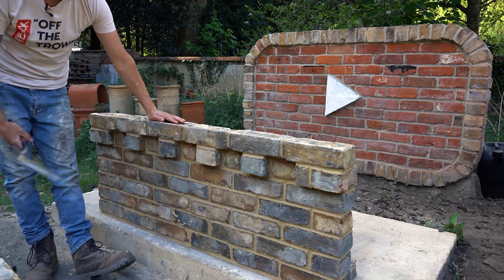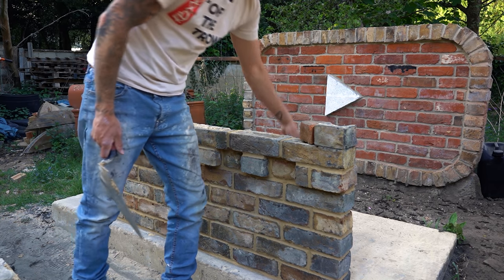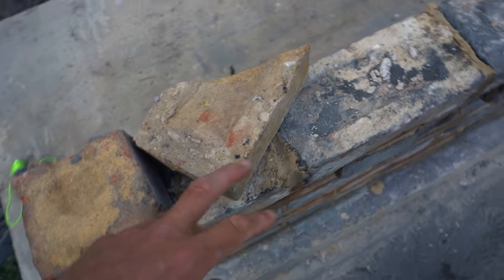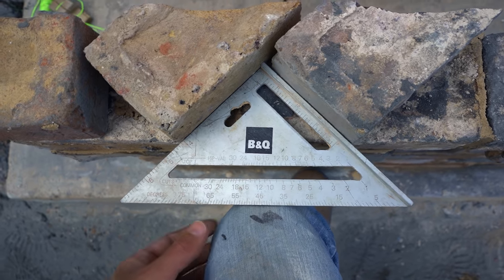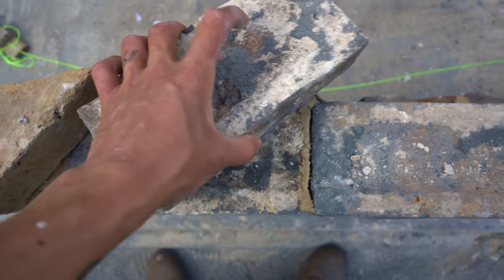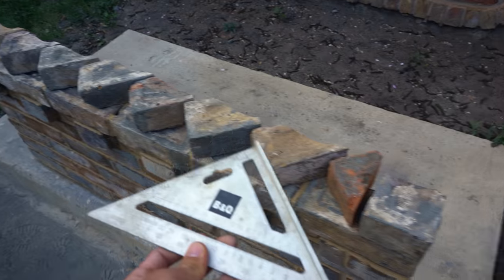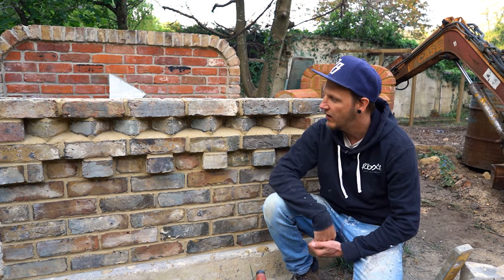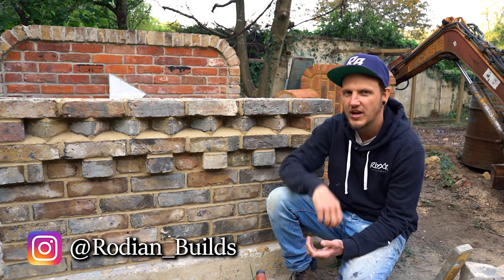How To LAY BRICKS | Dog Toothing Tutorial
Dog toothing brickwork is another type of decorative brickwork. Following on from the previous episode about dentil course brickwork we discuss the interesting dog toothing course. In this step by step bricklaying tutorial I explain each part of the build and tricks and tips to look out for. Hope you all enjoy🤙🧱